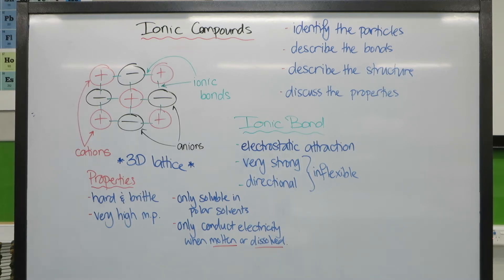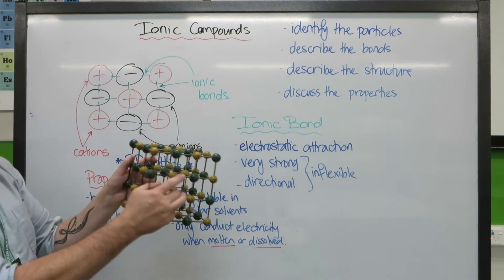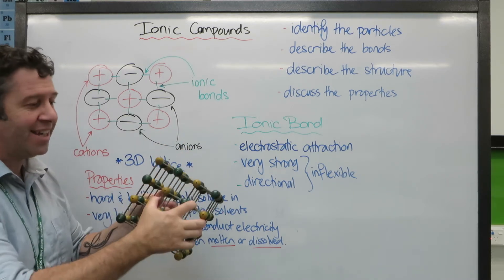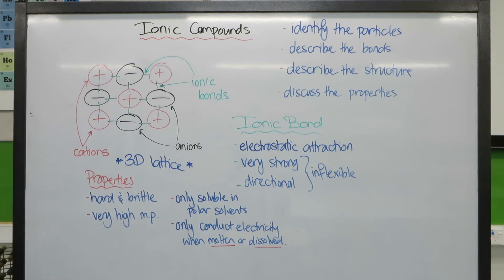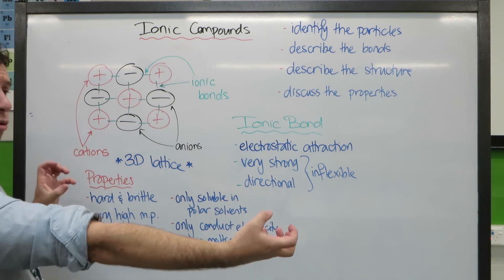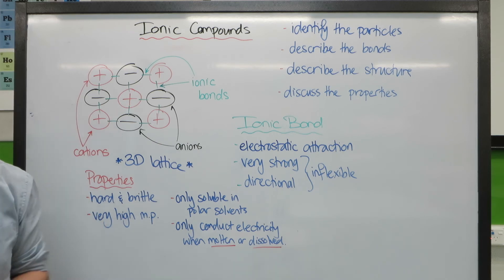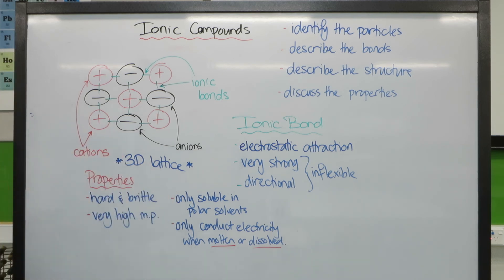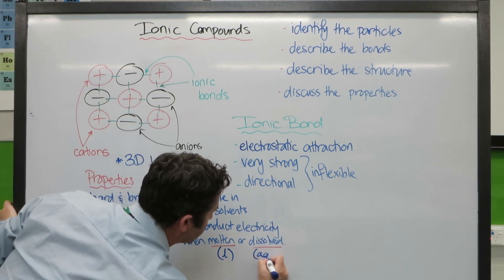AGHS CHE222 - Ionic Compounds